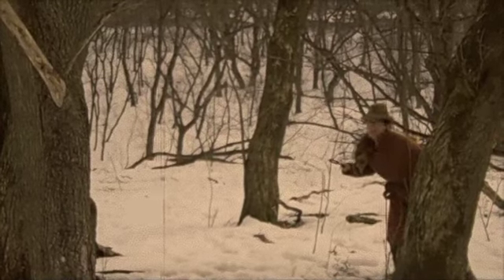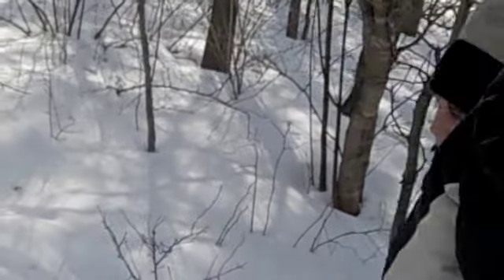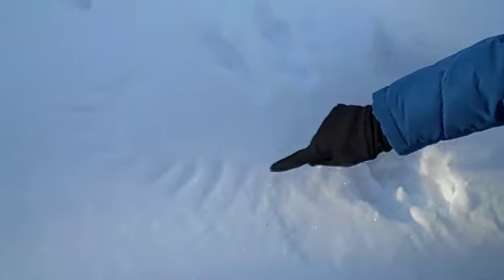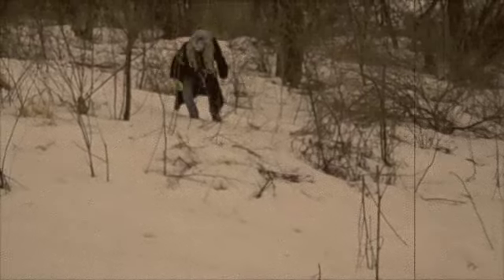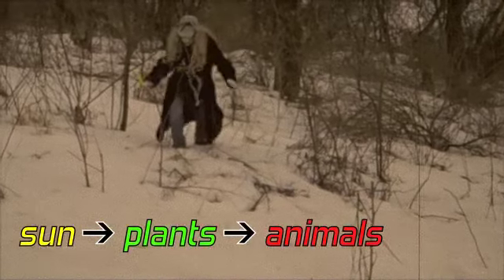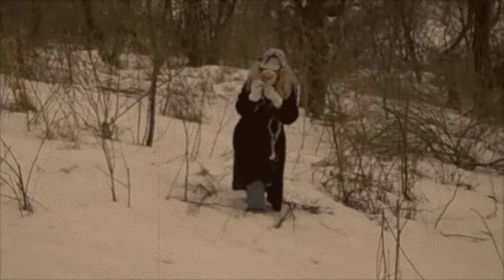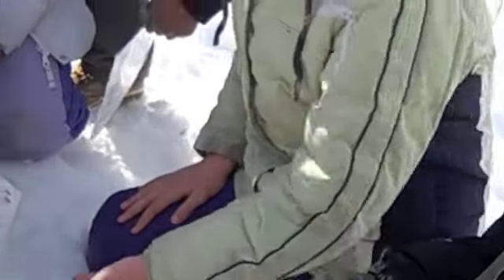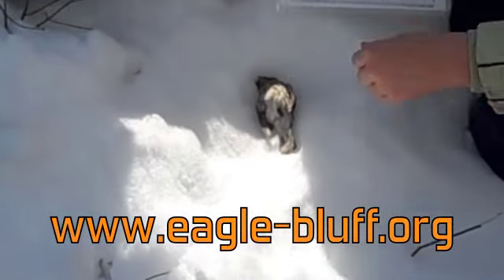Animal Signs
Sneak previews of our classes at Eagle Bluff for students, teachers & parents.